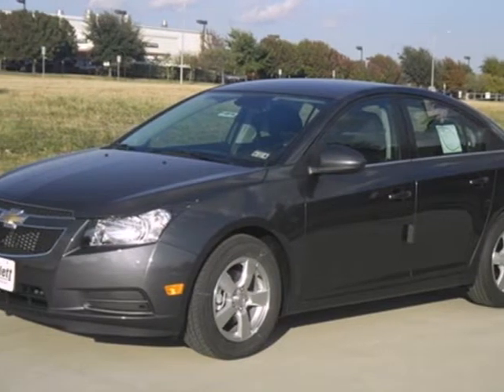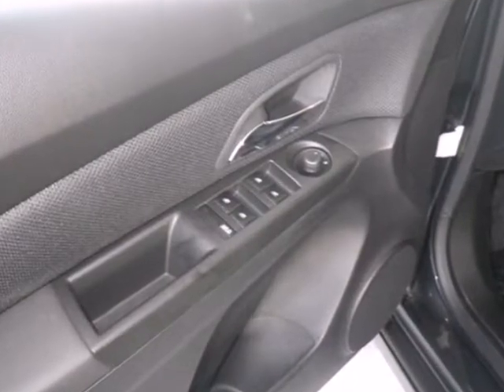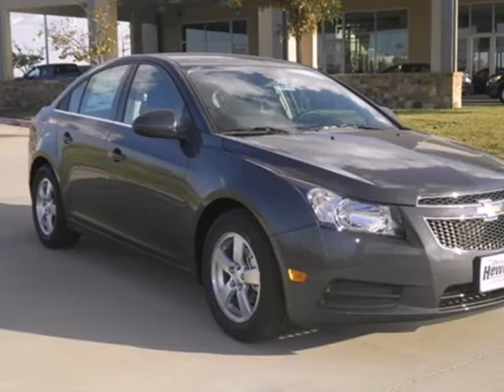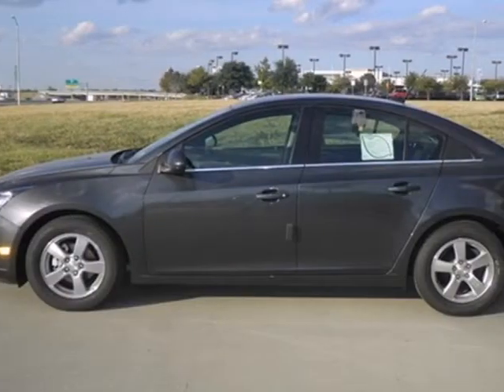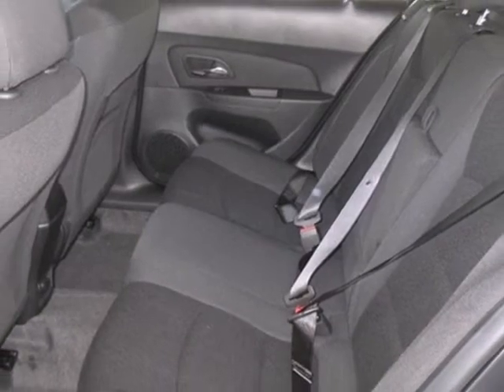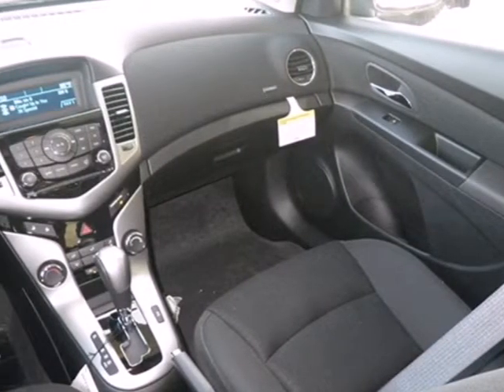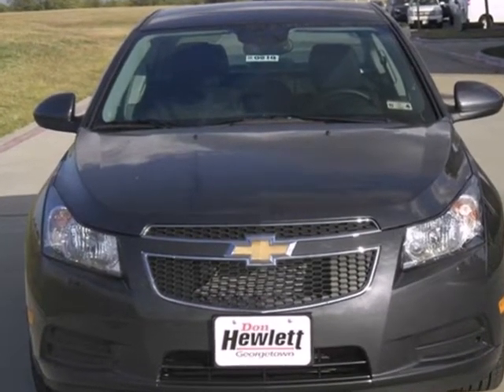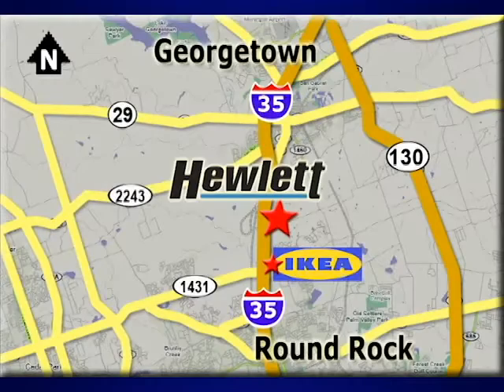2013 Chevrolet Cruze Austin Round-Rock Georgetown, TX #130810 - SOLD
Year: 2013
Make: Chevrolet
Model: Cruze
Trim: 1LT Auto
Engine: 1.4L 4 cyls
Transmission: Automatic 6-Speed
Color: Gbv Cyber Gray Metallic
Interior: Aff Jet Black
Stock #: 130810